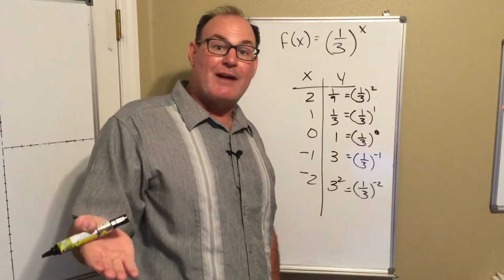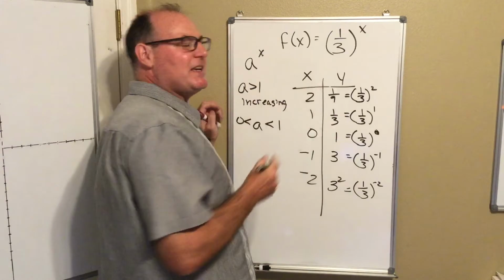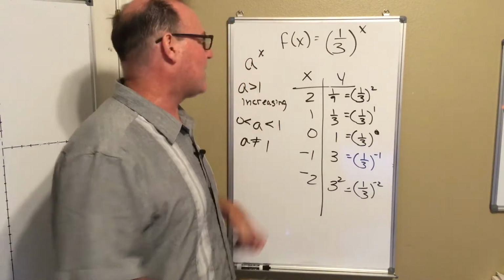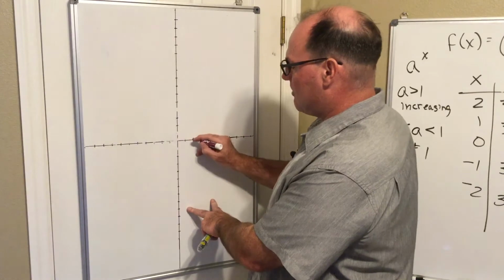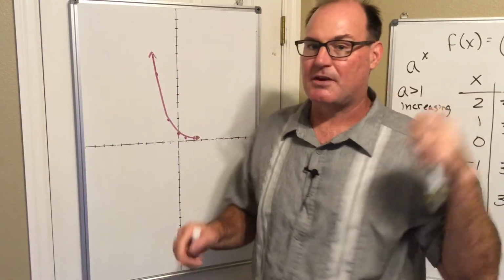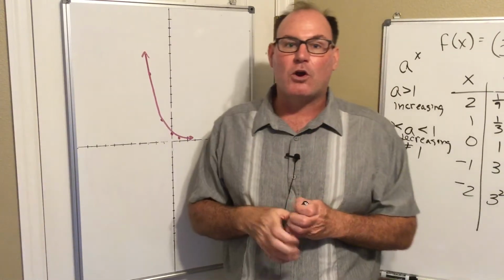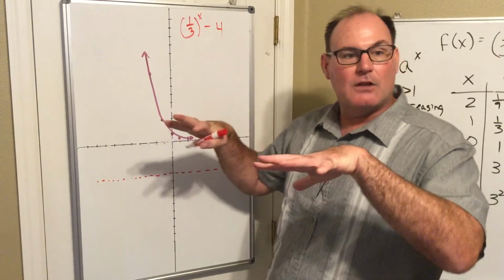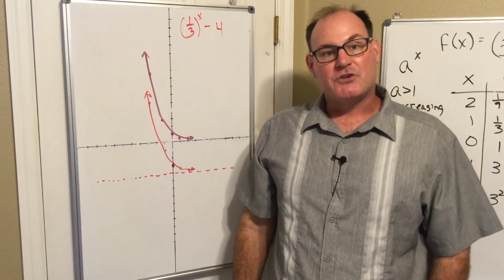Graphing Exponential Functions Part 2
Graphing an exponential function with value of a between 0 and 1.